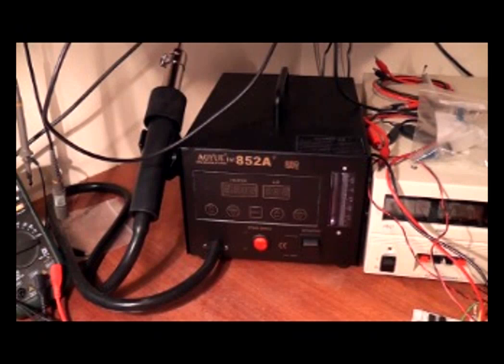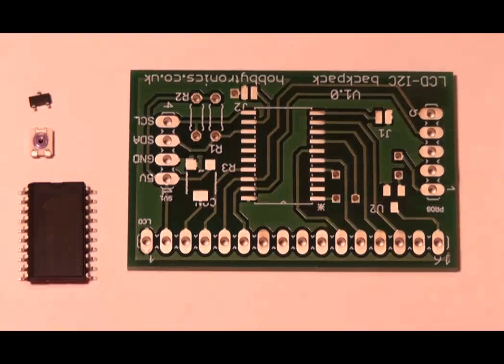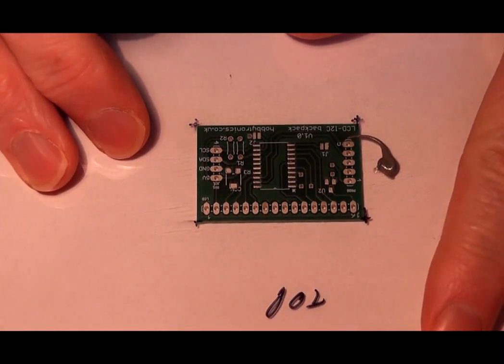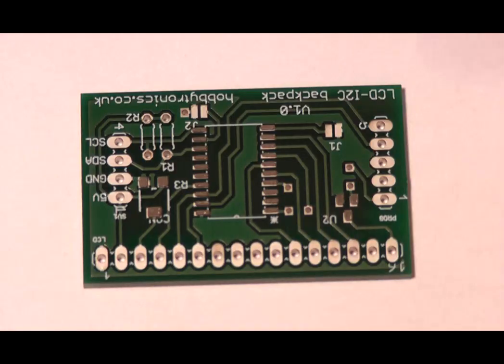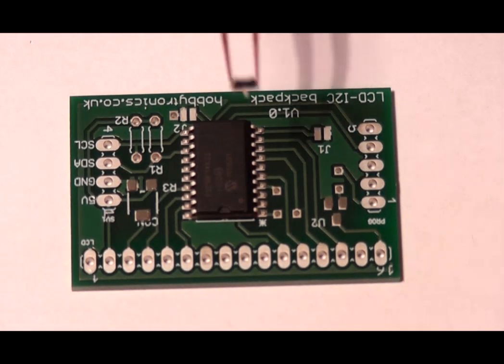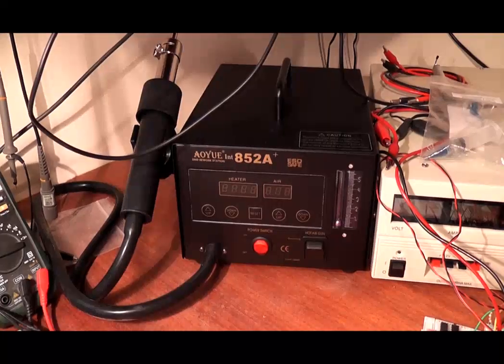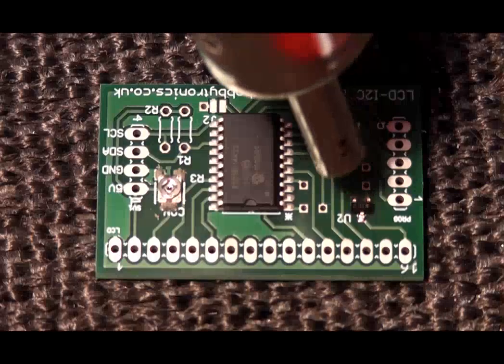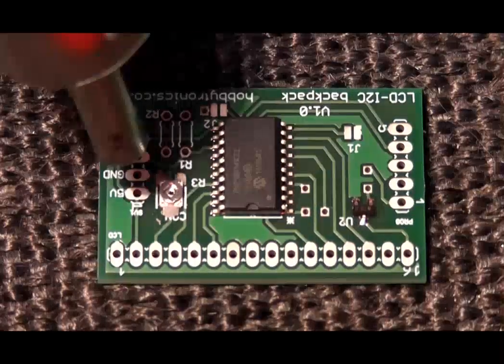Using a Hot Air Rework Station for Surface Mount Soldering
You dont need a toaster oven to solder your surface mount components. A hot air rework station is cheaper and more versatile.